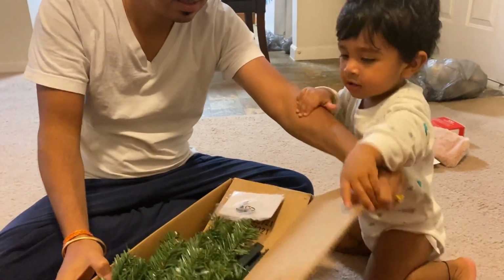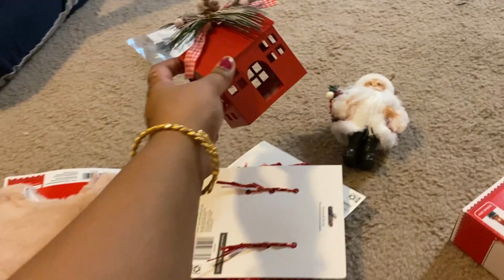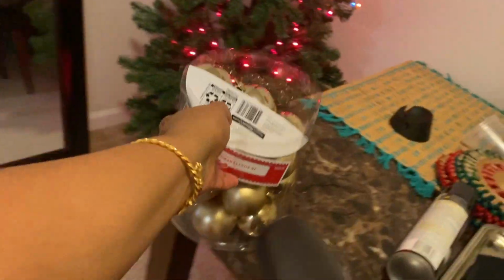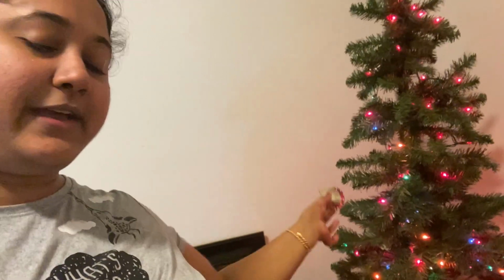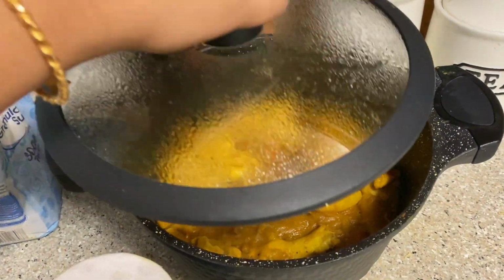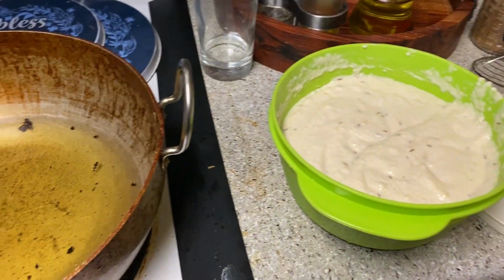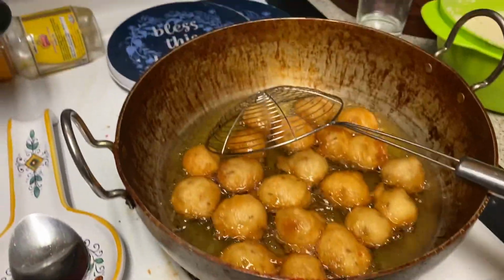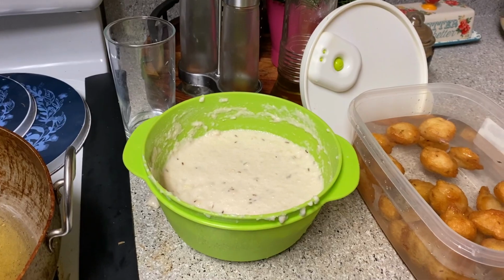OUR FIRST TIME PUTTING UP A CHRISTMAS TREE AT HOME !! DECORATING OUR CHRISTMAS TREE !! VLOG !!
If you enjoy this video then please SUBSCRIBE to my channel and feel free to give suggestion on videos in comment section down below and give a THUMBS UP to this video. Don't forget to hit BELL icon so that whenever i upload you will get a notification so that u won't miss any of my videos. Love you guys all:).